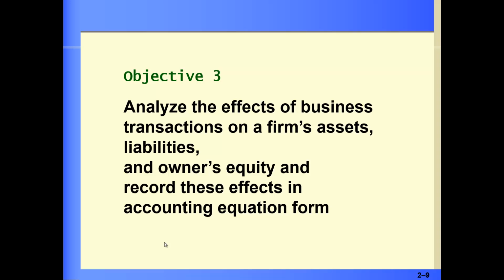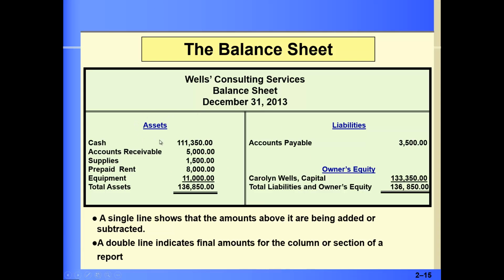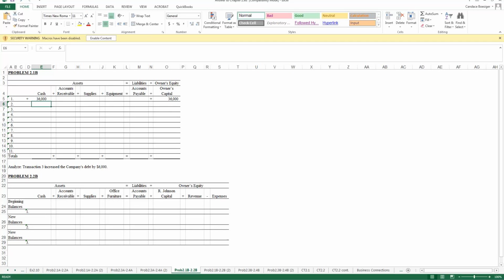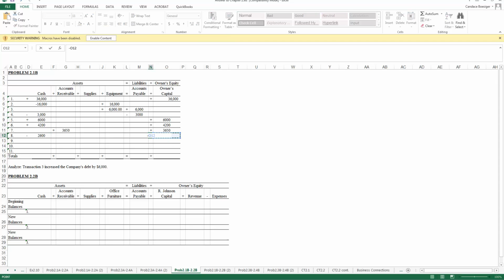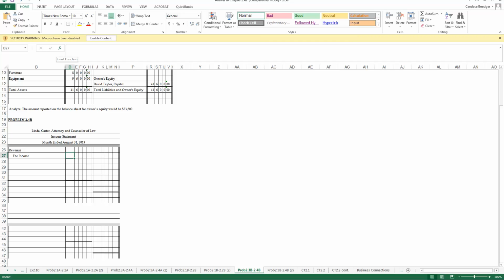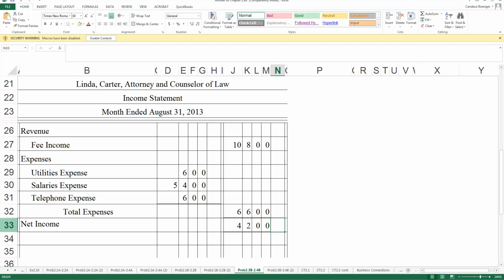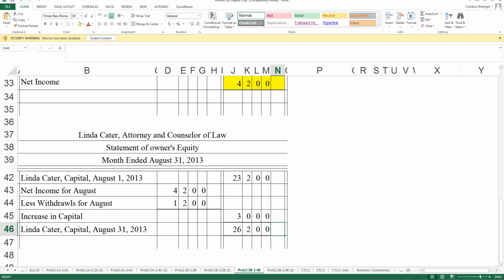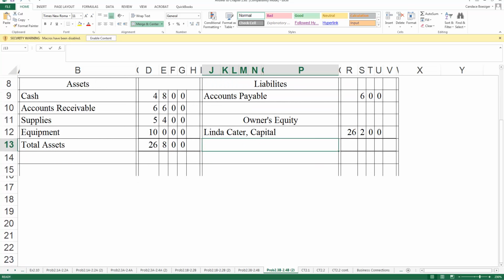ACCB 129 Chapter 2 Part II